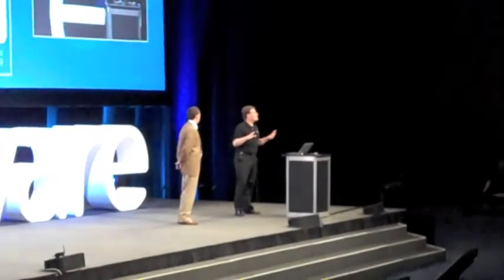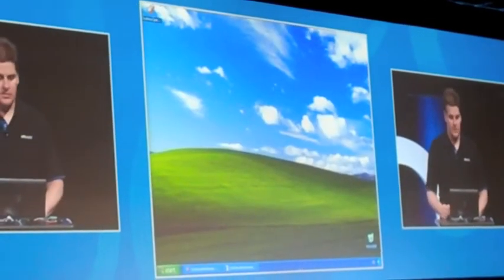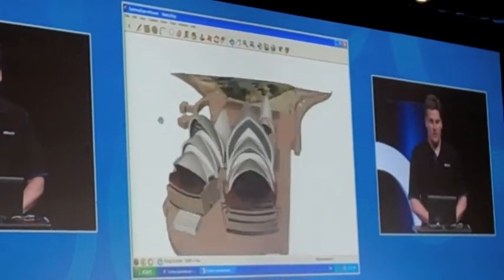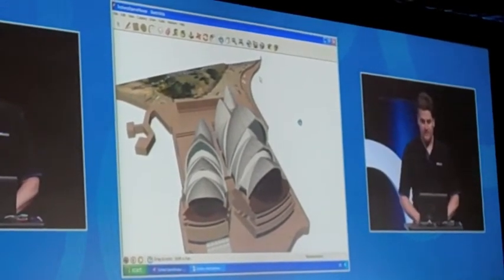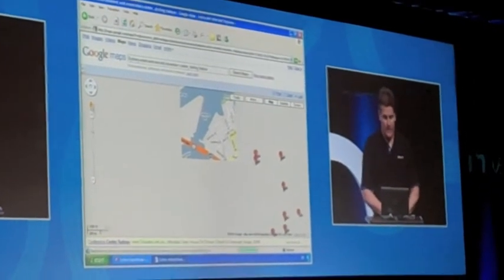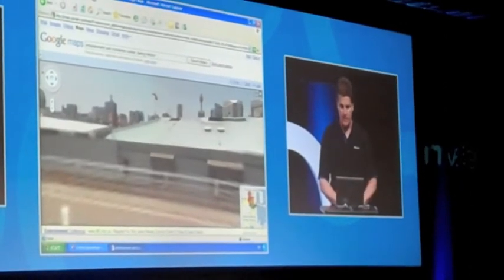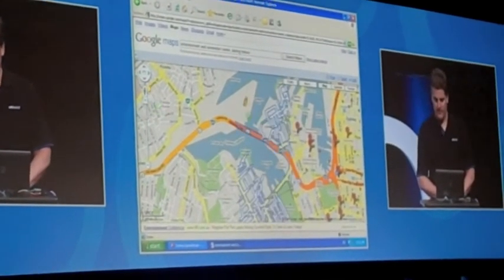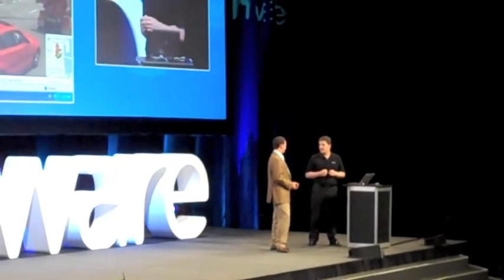VMware PC over IP